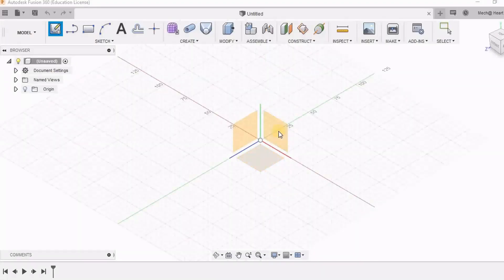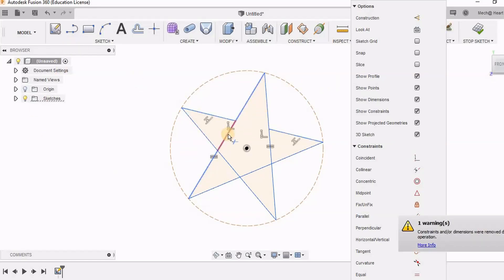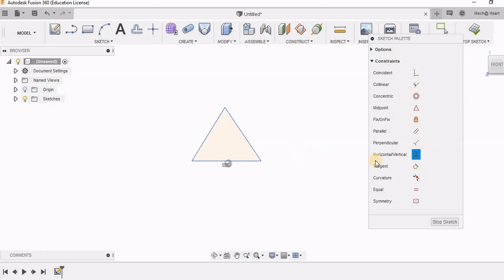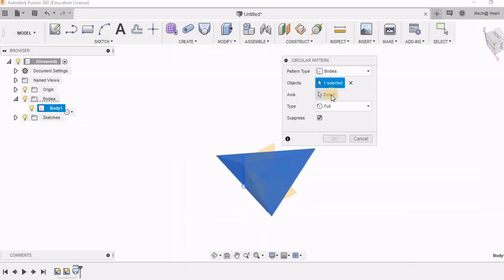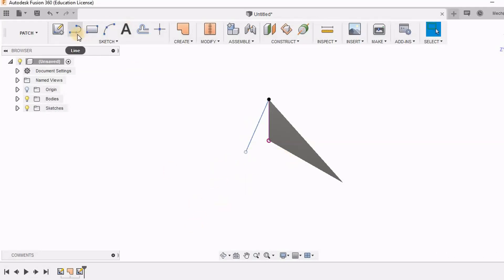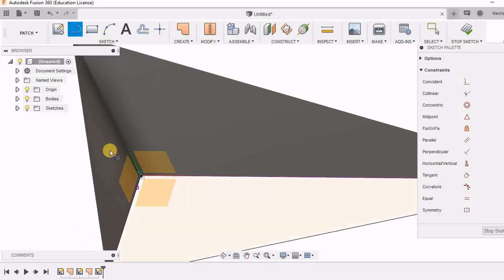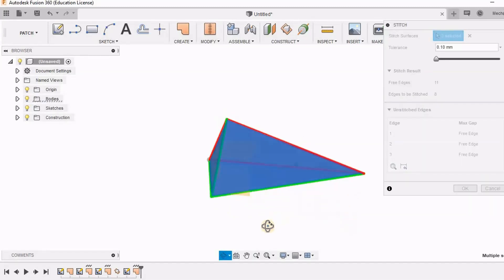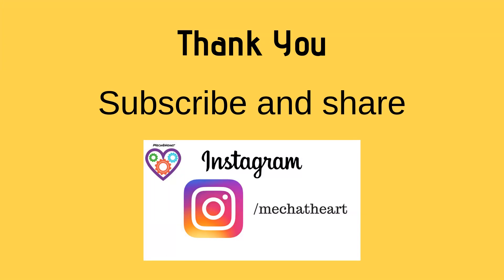3 ways to design a star in Fusion 360 Tutorials - mechatheart